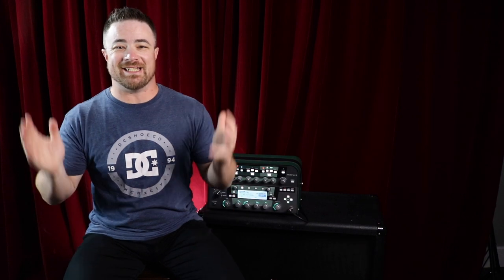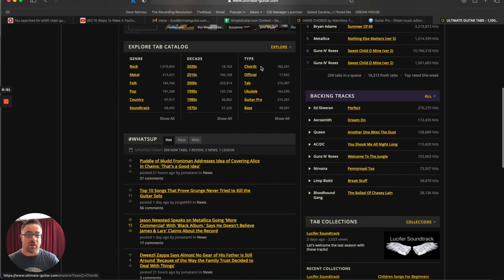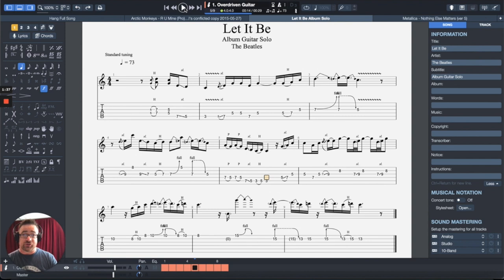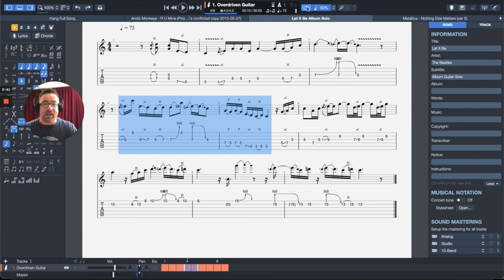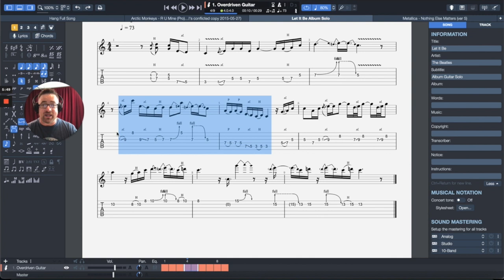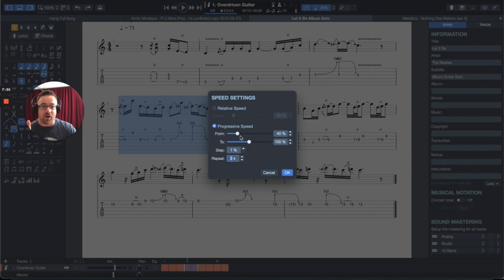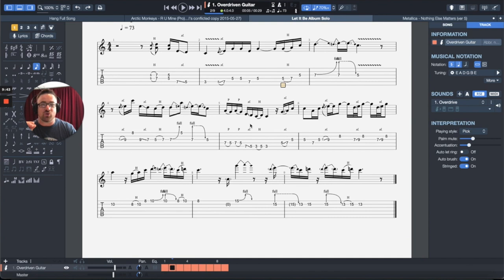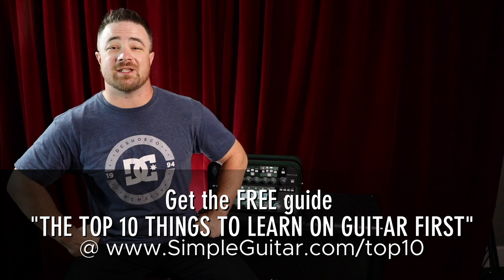How To Use Guitar Pro To Learn New Songs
How to use guitar pro to learn new songs is the topic of today's guitar lesson for beginners. Hey guys, Brad Litton from SimpleGuitar.com here with another beginner guitar lesson for you going over one of the most useful features in the Guitar Pro program to make learning new songs a lot easier. Not only is Guitar Pro handy for getting guitar tabs to practice with, it can also play back the audio of the tablature as a MIDI audio file so you can hear how it's supposed  to sound. The really great thing, though, is how you can  use it to isolate difficult passages and use the progressive speed setting as a speed trainer to help you really get it down.

✅✅✅ ►► You deserve to feel like a rock star even if you're just starting out. Download my FREE guide on The Top 10 Things to Learn on Guitar First to start making real music on guitar faster (this is not for you if you would rather learn more boring exercises)

Chapters:
0:00 - How to use Guitar Pro to learn new songs introduction
1:02  - Where to get the Guitar Pro program to learn new songs
1:36 - How to find new songs using Guitar Pro files
4:07 - How I use Guitar Pro in lessons to help students learn new songs
8:25 - How to use  Progressive Speed in Guitar Pro as a speed trainer to learn difficult parts of songs
13:00 - My gift to you for learning about how to use Guitar Pro to learn new songs

Don't forget to subscribe to the channel for more guitar tips and tricks and to stay up with new videos on Thursdays & Saturdays so you don't miss any guitar tutorials for beginners.